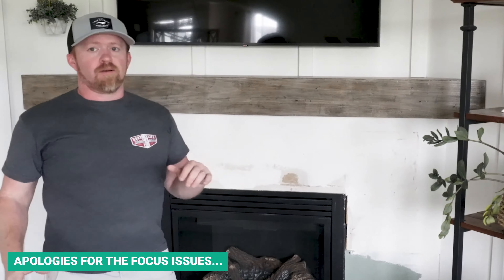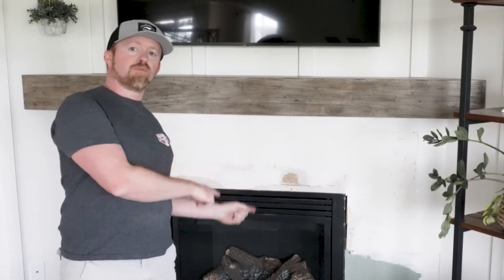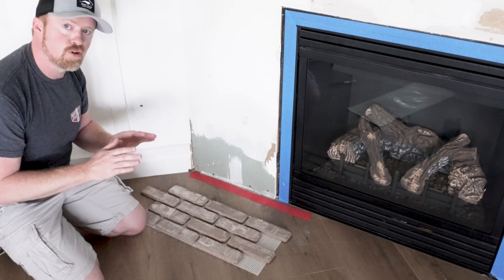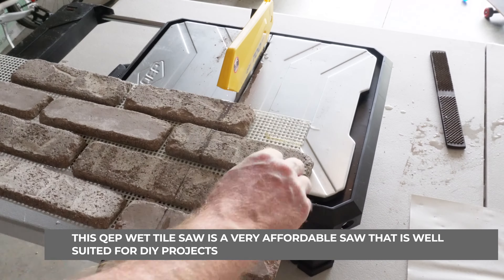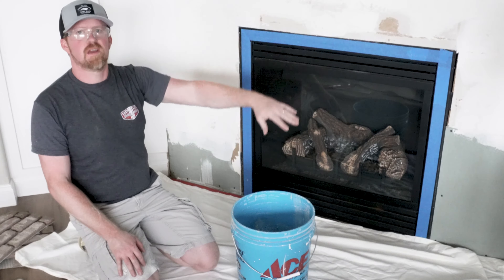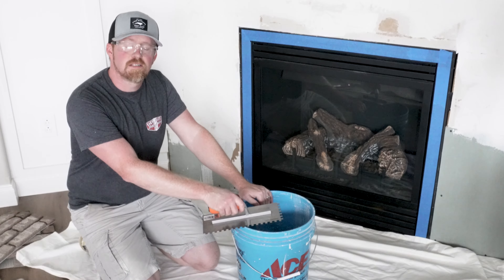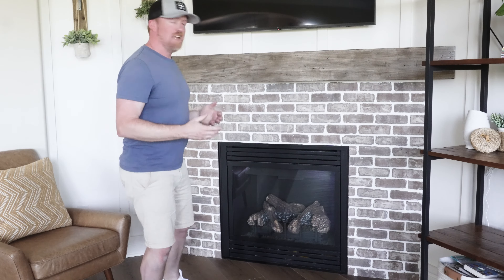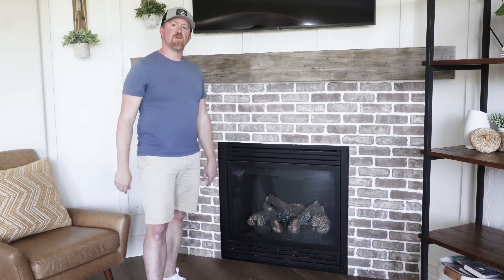DIY EASY BRICK VENEER : Stunning Brick Fireplace Makeover You Need to See!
The time has come. We have gotten so many good years from our painted tile fireplace an could easily just leave it but we are DIY’ers and love projects so we decided to Brick our fireplace. In this video you will watch us transform our Tile fireplace into a newly bricked fireplace. We will go through the steps the products and materials that brought this fireplace to life.

Nicholson 4 in 1 rasp